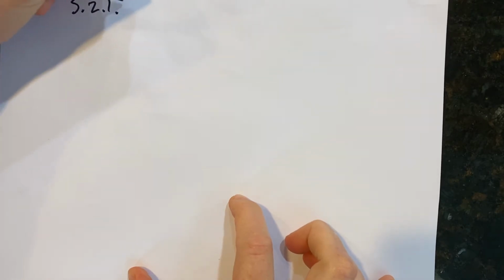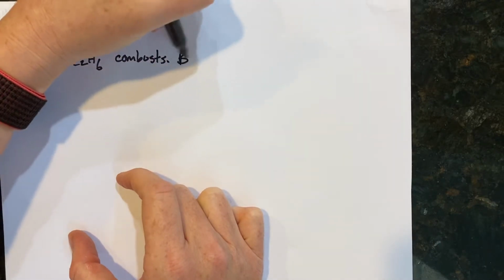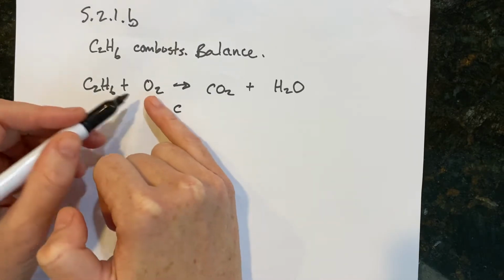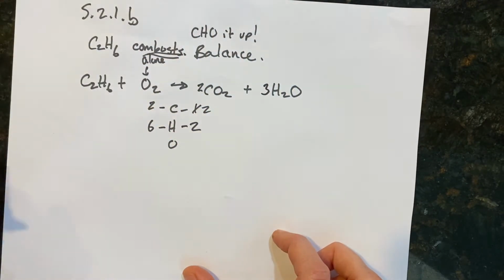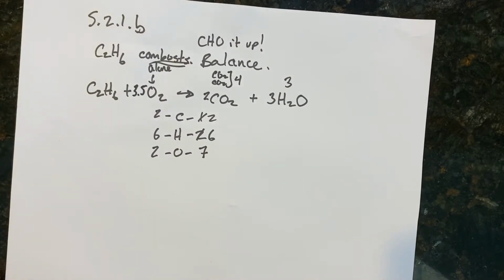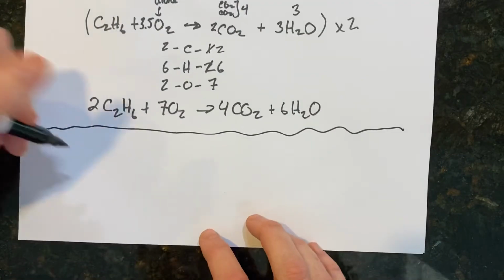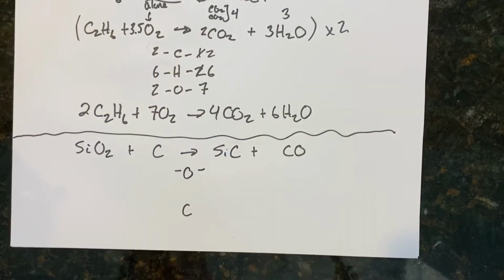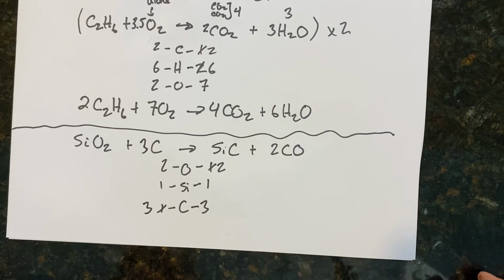Quick Check 5.2.1.b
Balance combustion reactions